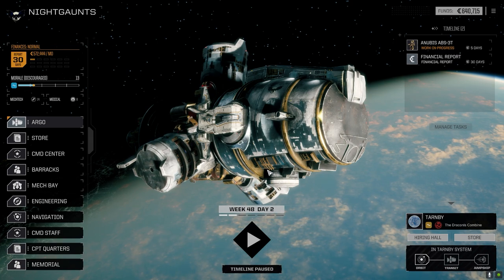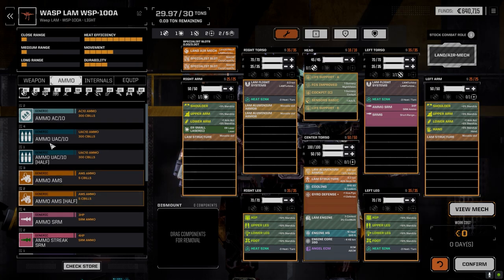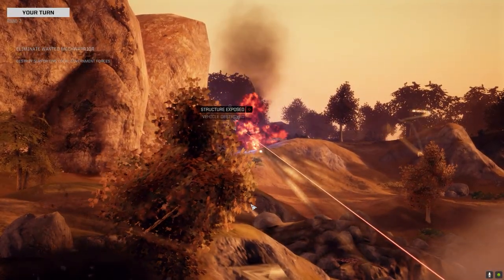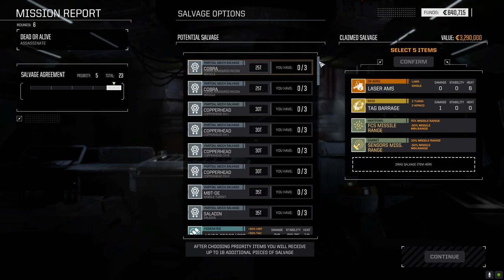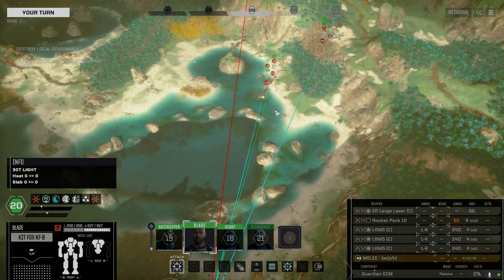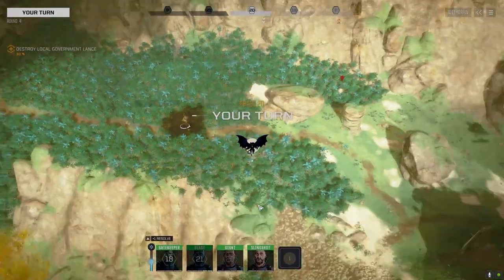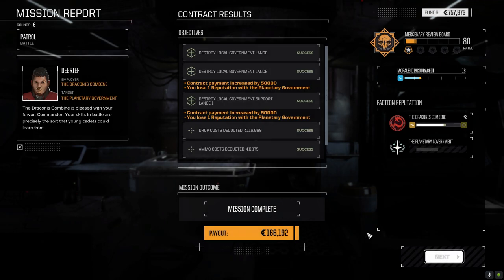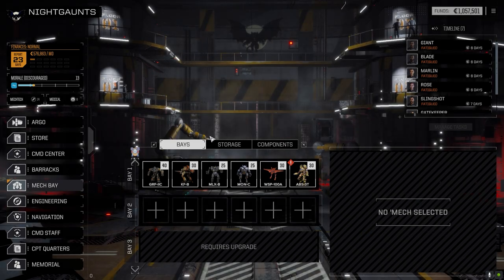Roguetech Treadnought - The Battle for Astrokaszy - Ep10